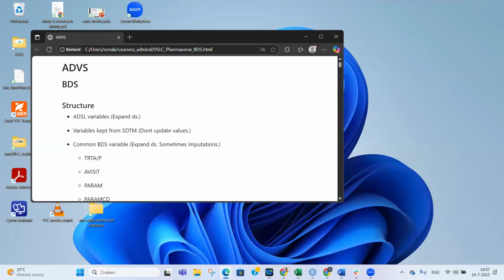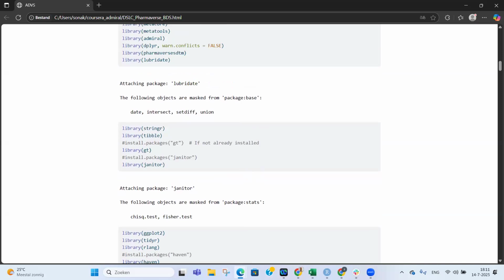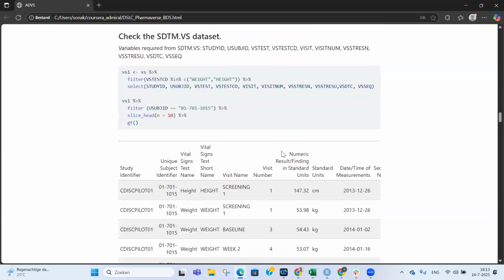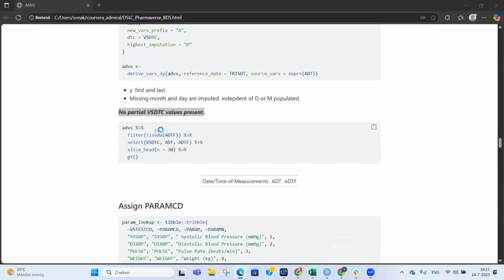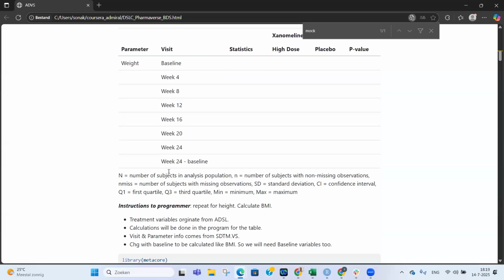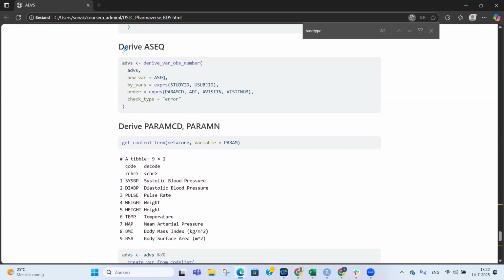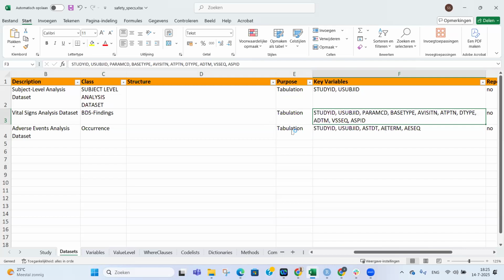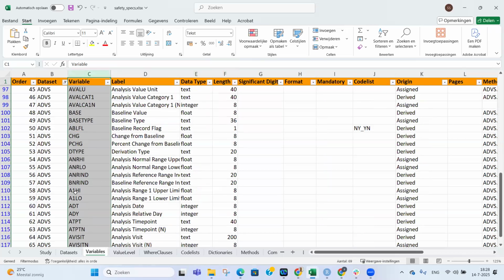pharmaverse Examples: BDS finish example (pharmaexamples01)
Sonakshi leads a discussion of "BDS finish example" from pharmaverse Examples by the pharmaverse team on 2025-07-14, to the DSLC pharmaexamples Book Club. Cohort 01